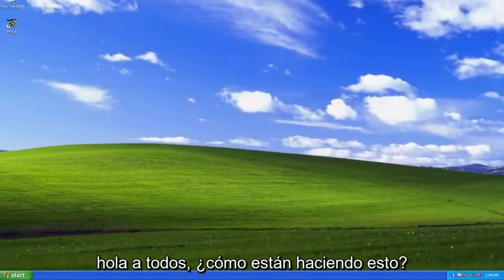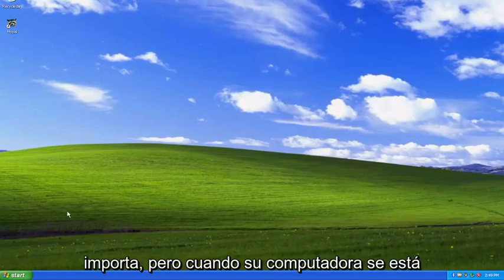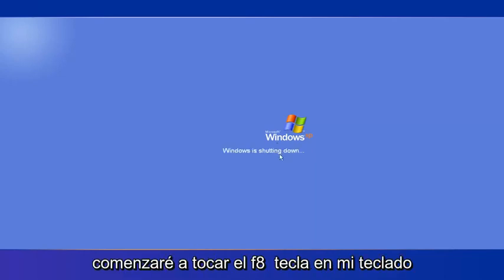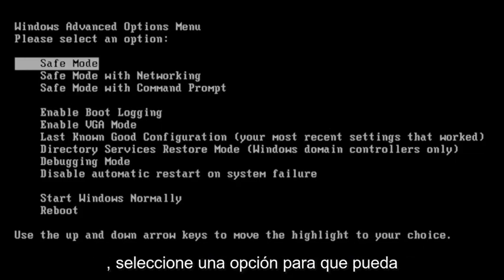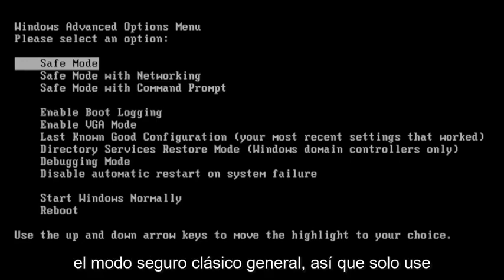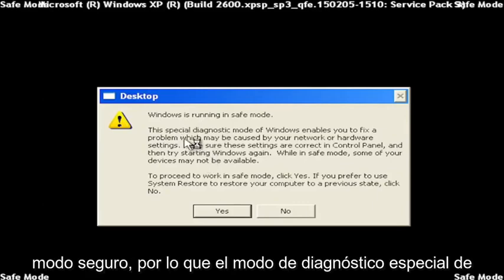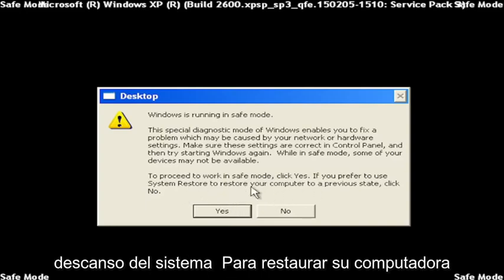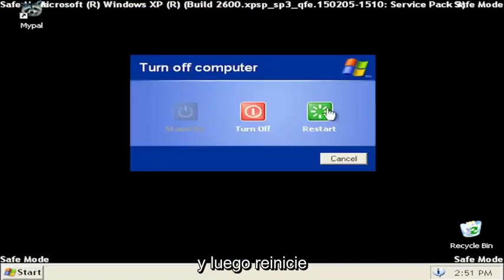¿Cómo iniciar en modo seguro en Windows XP?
Cómo iniciar Windows XP en modo seguro [Tutorial]

El modo seguro de Windows XP puede ayudarlo a diagnosticar y resolver muchos problemas graves, especialmente cuando no es posible iniciar normalmente. Aquí se explica cómo iniciar en modo seguro.

Problemas abordados en este tutorial:
modo seguro de arranque de windows xp
windows xp no arranca en modo seguro
windows xp no arranca ni en modo seguro
bucle de arranque de windows xp sin modo seguro
iniciar windows xp en modo seguro
windows xp solo arranca en modo seguro
windows xp no puede arrancar en modo seguro